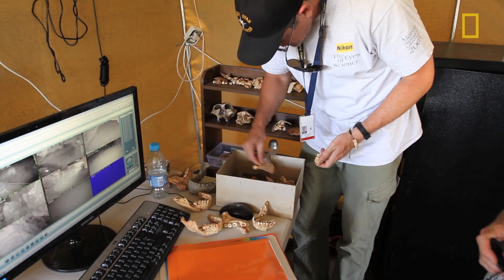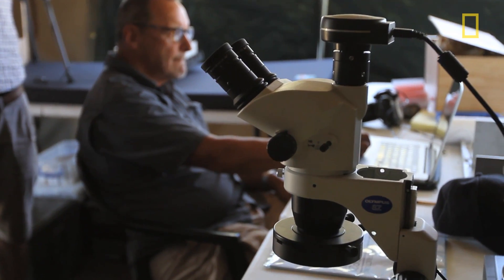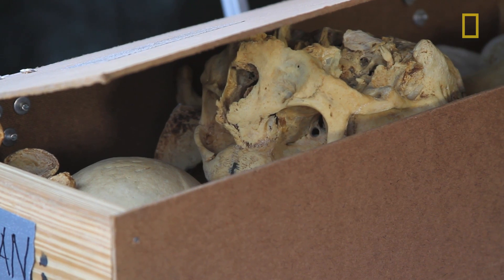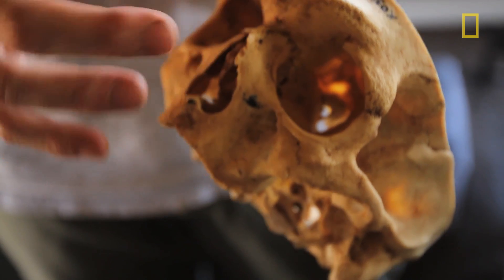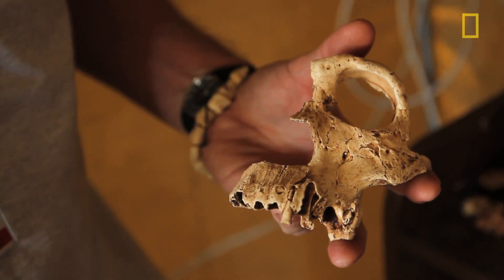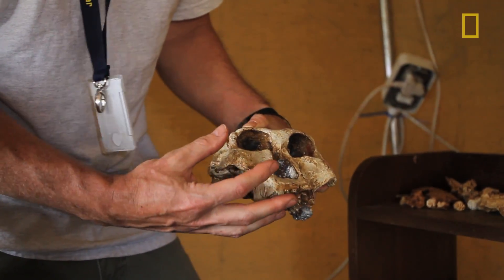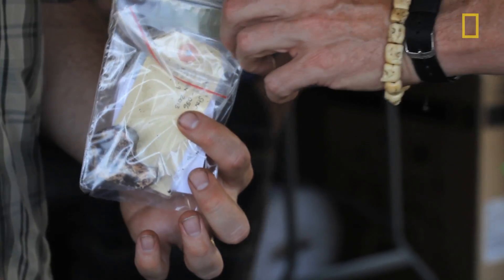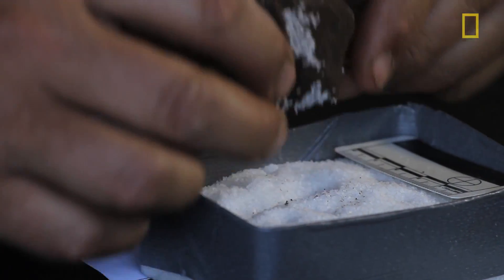How Do You Recognize Hominid Bones? (Expedition Update) | National Geographic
Steve Churchill, post-cranial specialist on the Rising Star Expedition, shows off the hominid skull replicas in the science tent, and explains how the team uses them to help identify the skull pieces emerging from the cave below.

Read daily updates from the Rising Star Expedition at our "Explorers Journal" blog